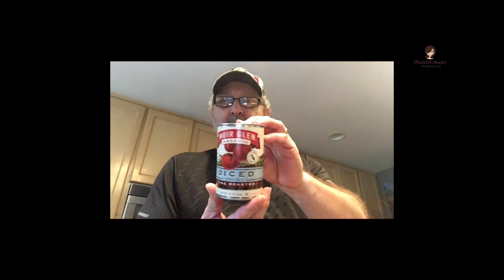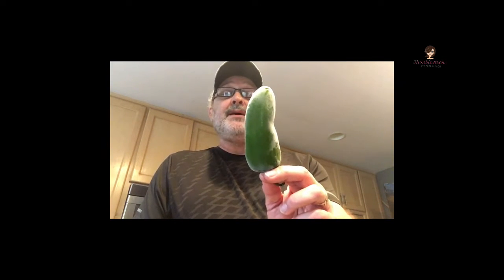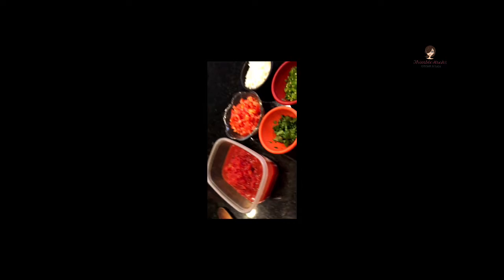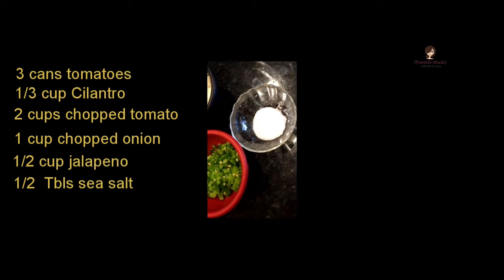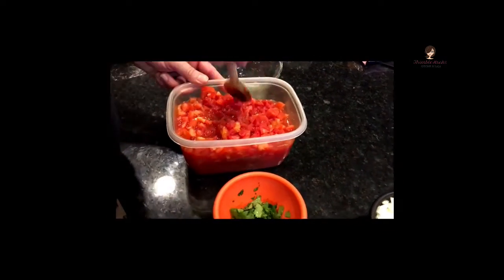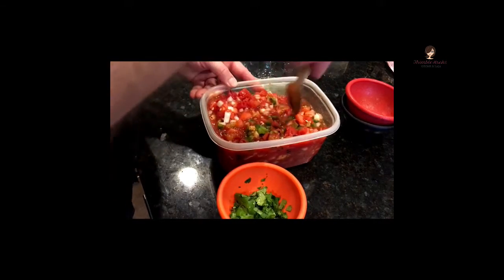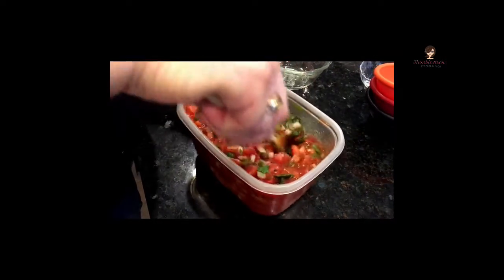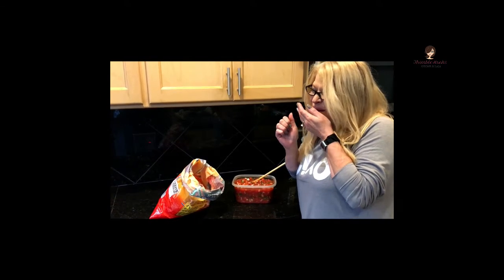It's Random Thursday! How To Make Our Homemade Salsa!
Ciao friends!  It really helps the channel, and I could use the caffeine, so thanks!  Today we share our homemade salsa with you.  We just love it and believe you will as well! ThimbleHooks - "The hardest working crocheter on YouTube"